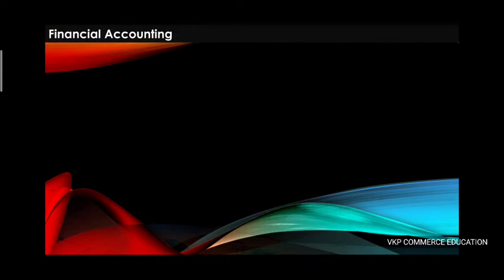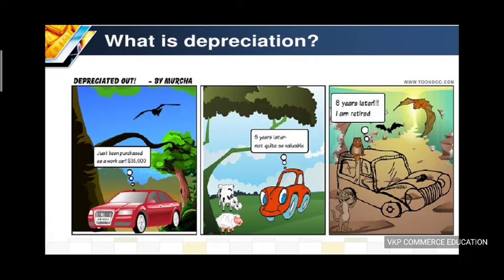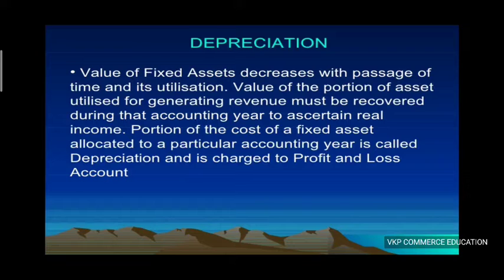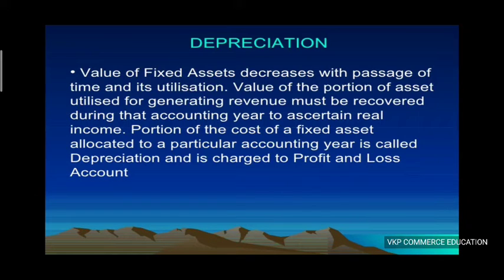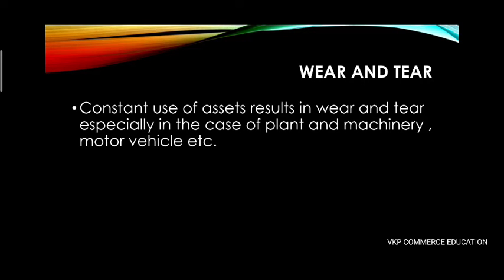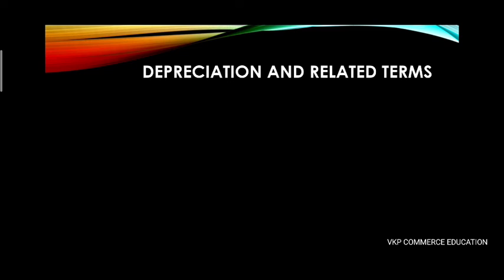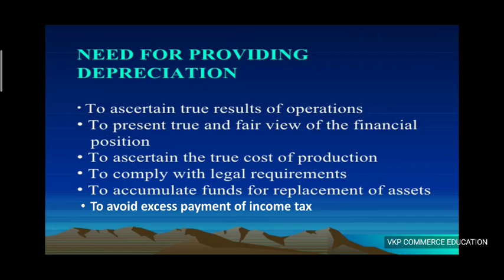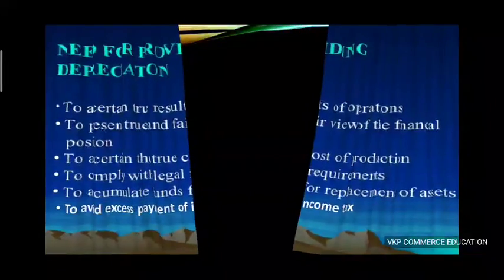Depreciation Accounting Malayalam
Depreciation Accounting Malayalam/ plus one Accounting/ Basic concepts of depreciation/ depreciation/
 depreciation malayalam/ plus one Accountancy depreciation malayalam/depreciation Accounting Malayalam/Diploma in Commercial Practice Accountancy Study material/depreciation in malayalam/Depreciation /
methods of Depreciation malayalam/ Depreciation B.Com/Depreciation financial accounting/ causes of depreciation/ features of depreciation/ objectives of depreciation